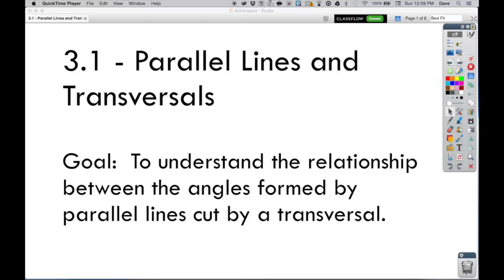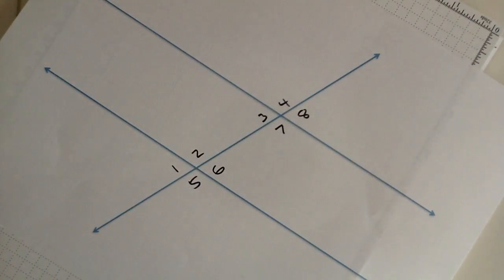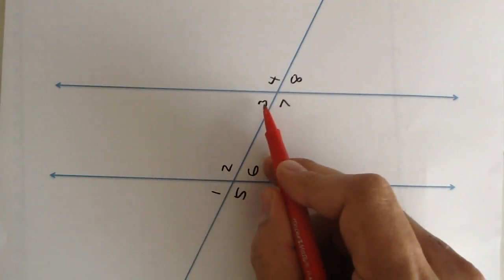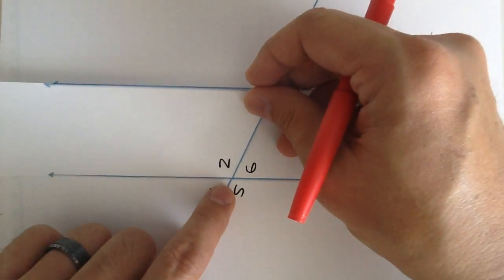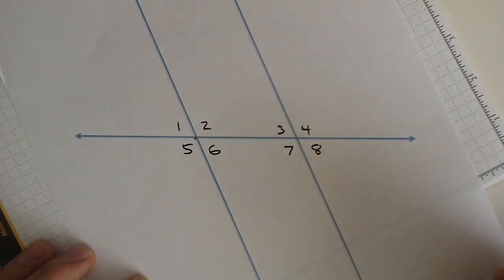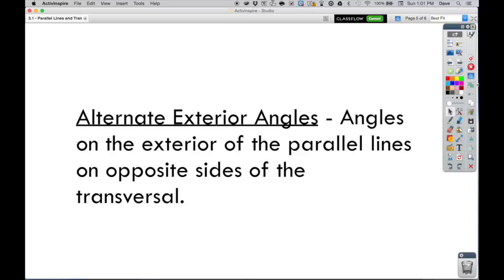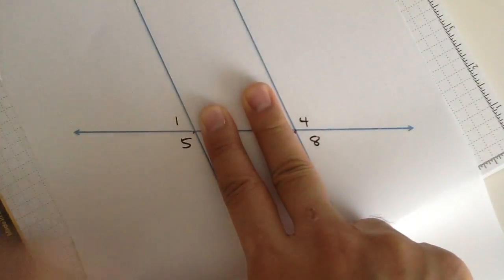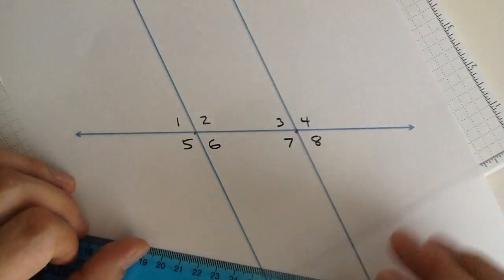3 1 Parallel Lines and Transversals